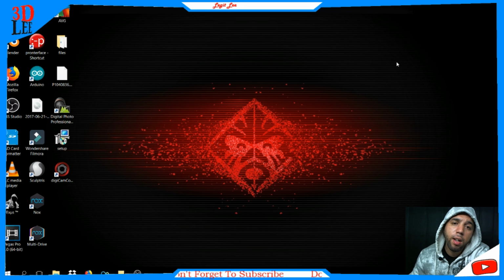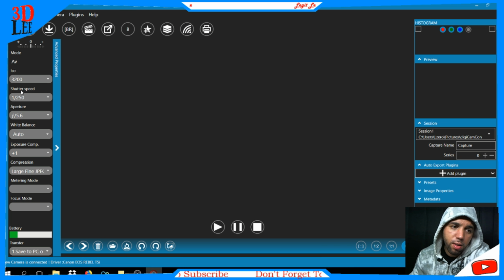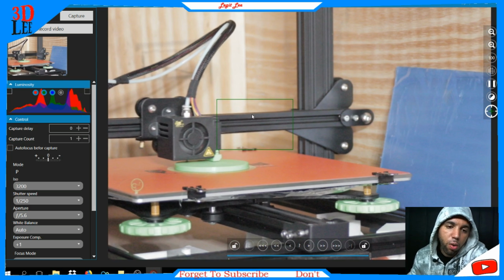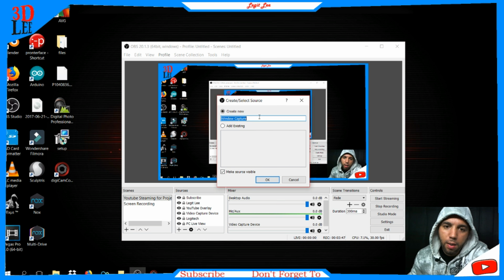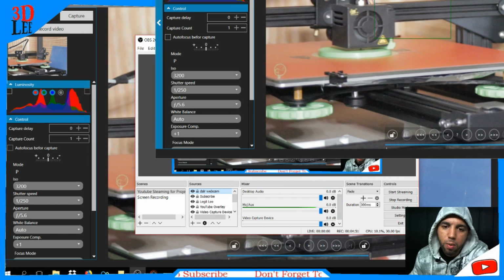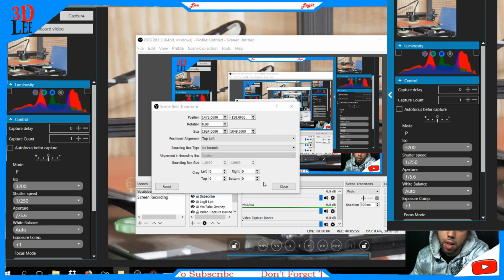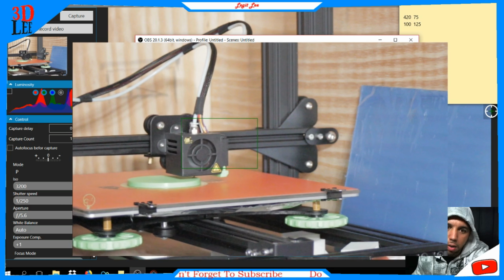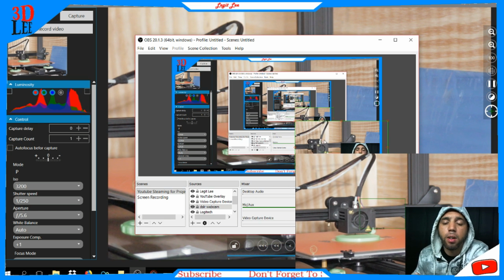DSLR Webcam for Live Streaming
Hello everyone in this video I will show you how to setup live streaming for your dslr camera.